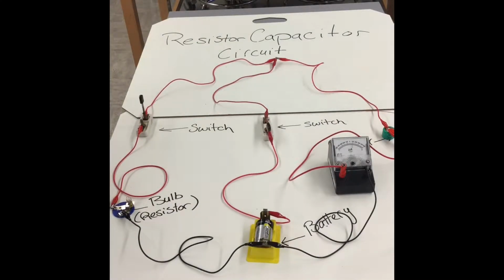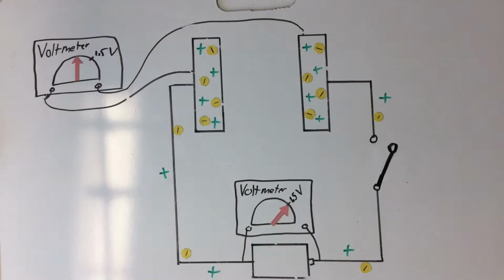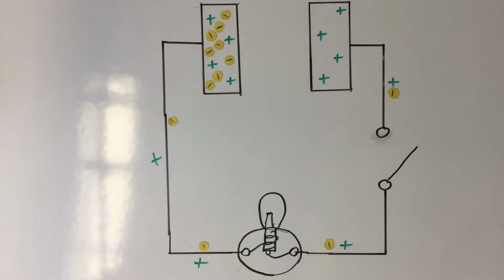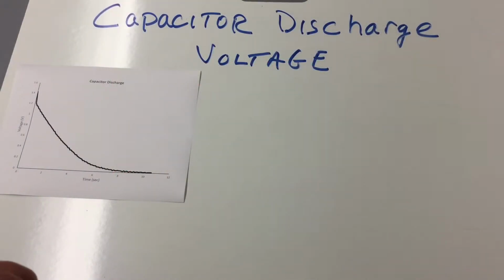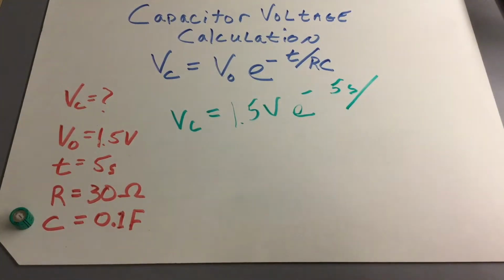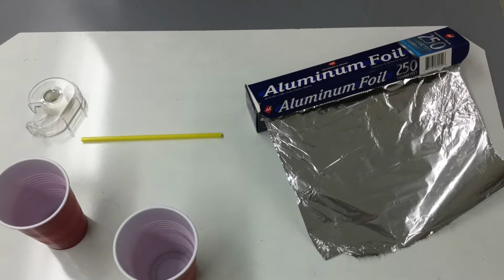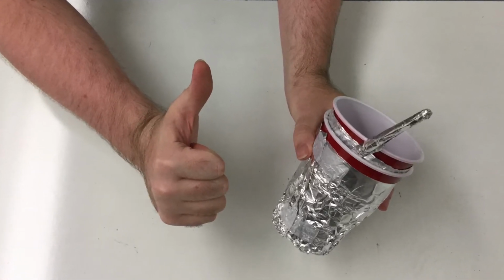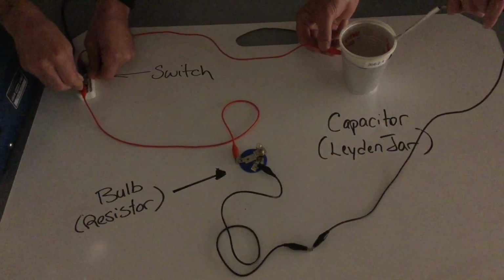The Flash RC Circuits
RC circuits demo and homemade capacitor demo (Leyden jar through #14 bulb) with simple animations and mathematical analysis for introductory physics project.  Made during PHY622 Summer 2017.